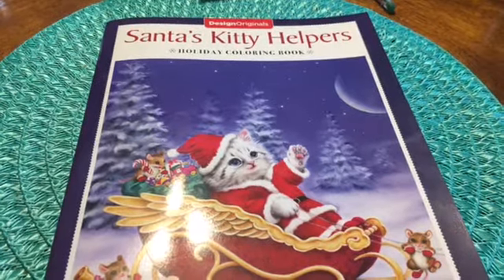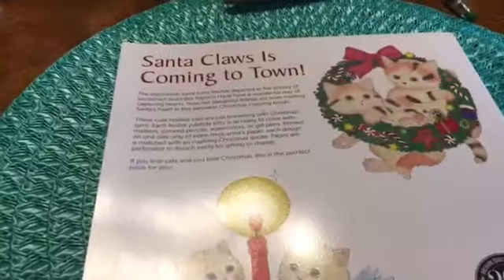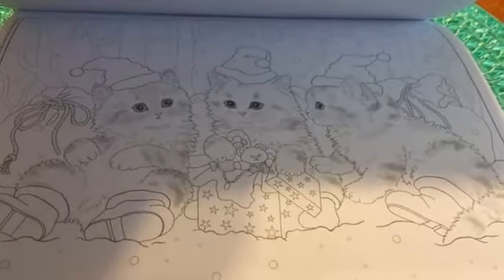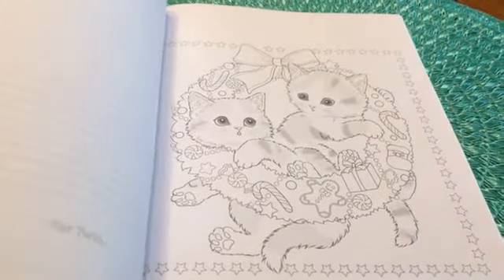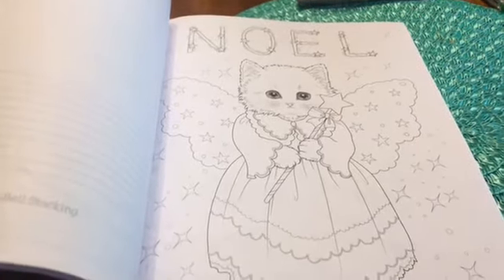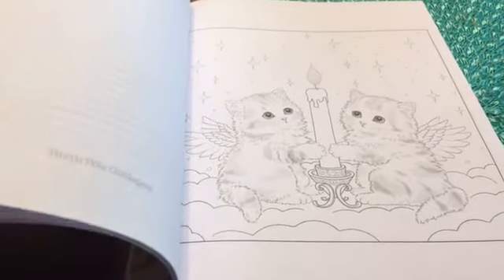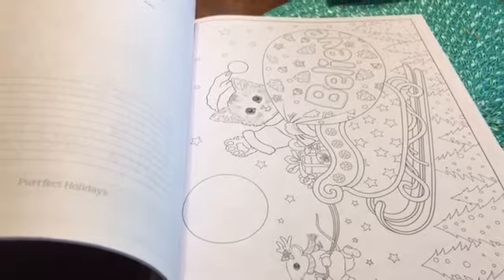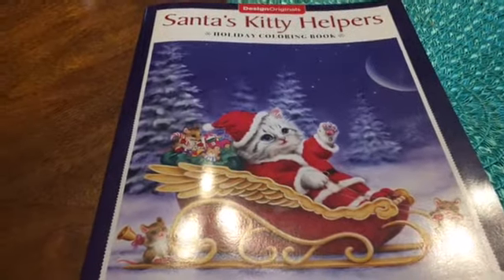Santa's Kitty Helpers Flip Through- Adult Coloring Book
This book is $5.99 and can be bought on Amazon. It is a really cute book, and I can't wait to color in it.